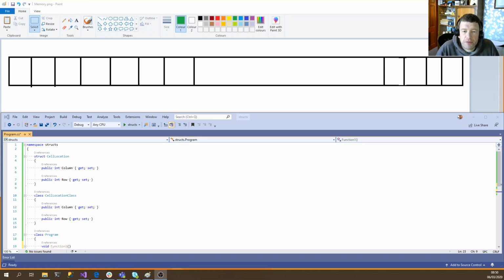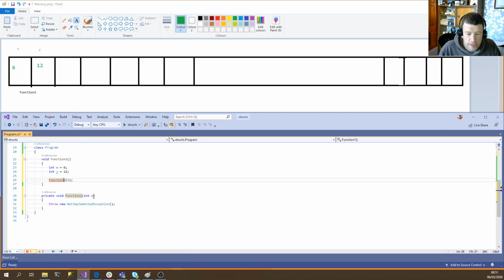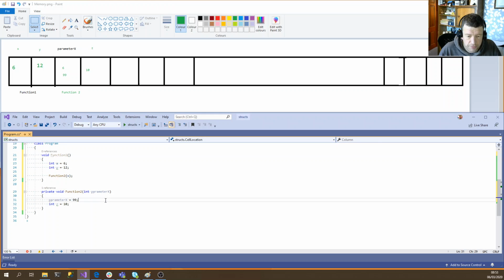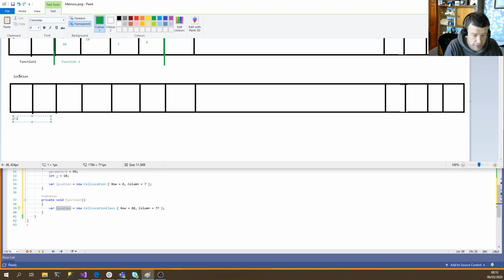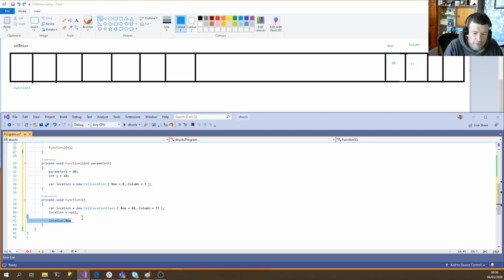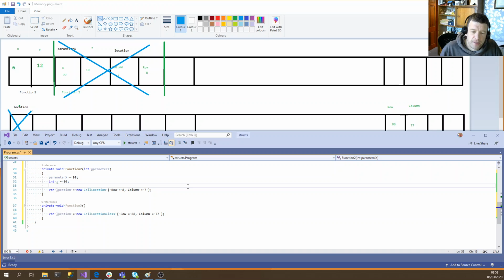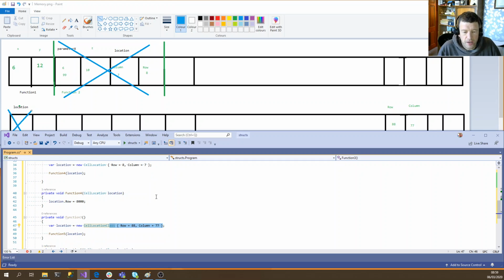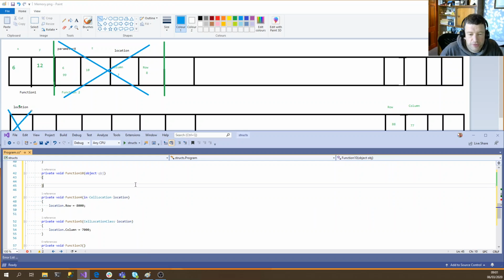Structs vs Classes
The differences between structures and classes in C#